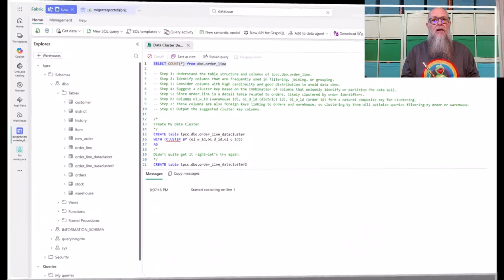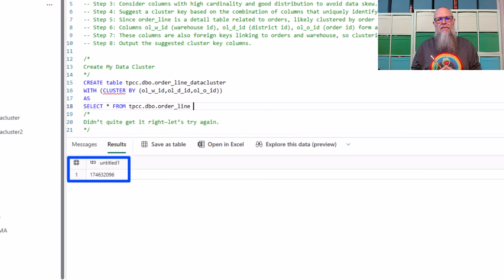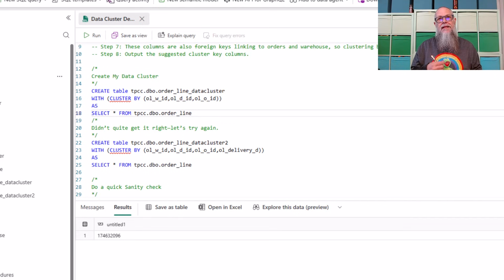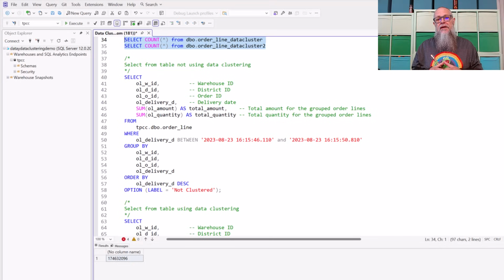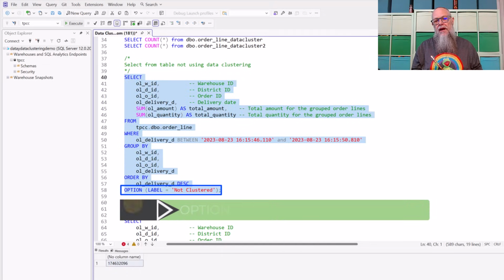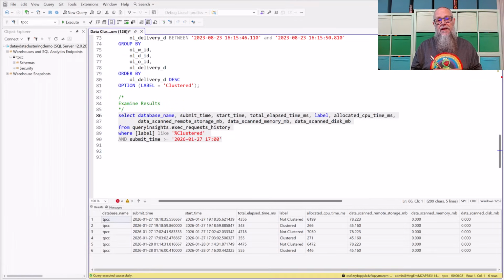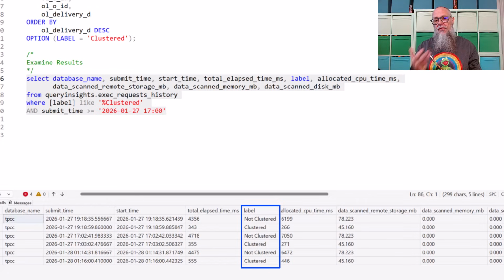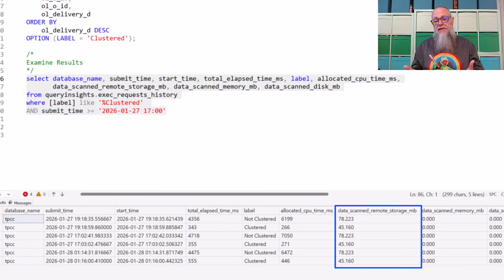Microsoft Fabric: Speed Up your Warehouse with Data Clustering!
Do you have lots of data in your Microsoft Fabric Warehouse?  Want to speed up your queries that have where predicate values?  Look no further Daniel Taylor, aka @DBABulldog , has got you covered!!

Bradley Ball
Blusky: sqlballs.bsky.social

Daniel Taylor
Blusky: dbabulldog.bsky.social

Bradley Schacht
Blusky: bradleyschacht.bsky.social

Neeraj Jhaveri
Blusky: neerajny.bsky.social

Josh Luedeman
Blusky: joshluedeman.bsky.social

Chapters
00:00 Intro
00:20 What is Fabric Data Warehouse Data Cluster?
00:54 Why we may look a Fabric Data Warehouse Data Cluster and some considerations?
01:55 The Fabric Data Warehouse Data Cluster Demo
06:00 What the performance gain when utilizing Data Cluster?
06:43 Some notable items
07:24 Closing it out